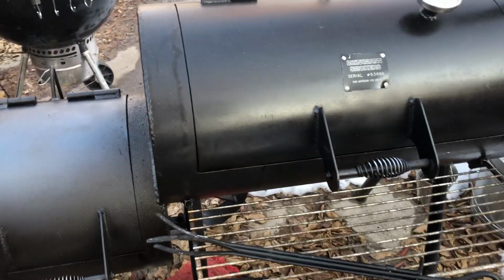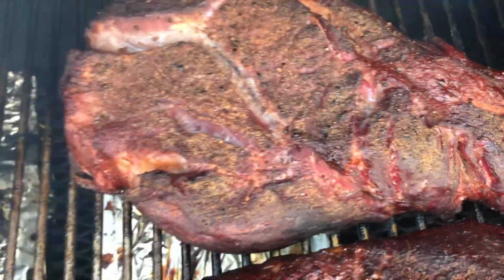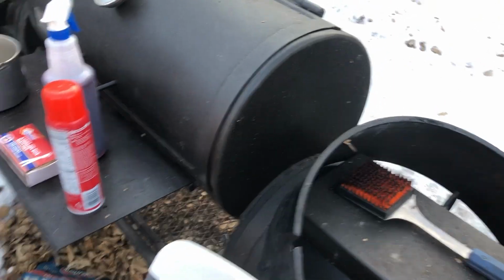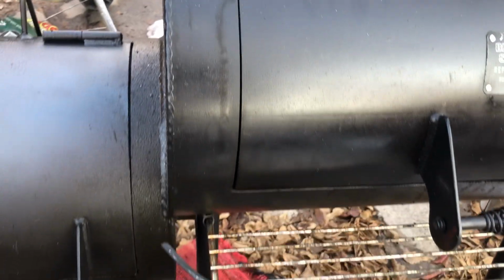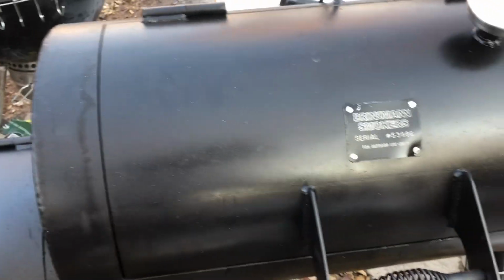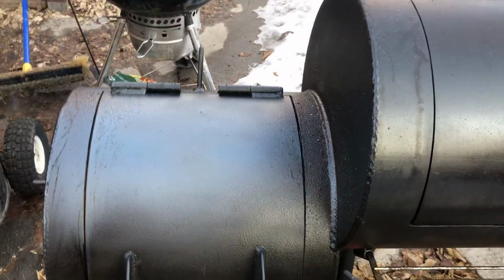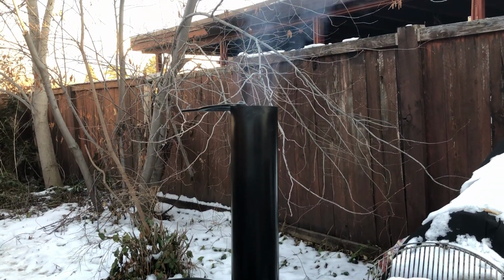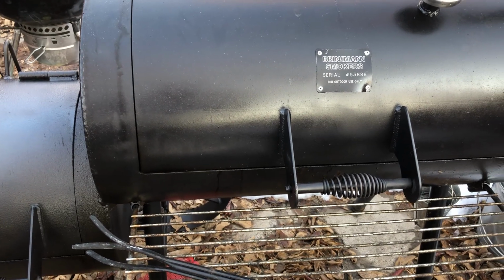How to keep your smoker free of rust.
Here is a fast two minute tutorial on keeping your smoker conditioned.